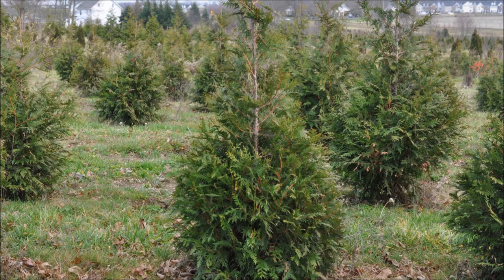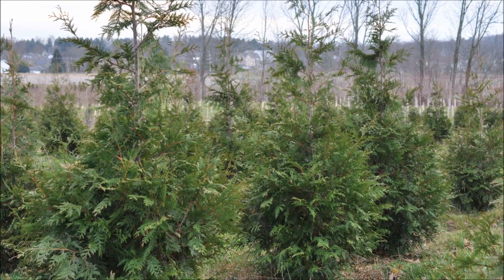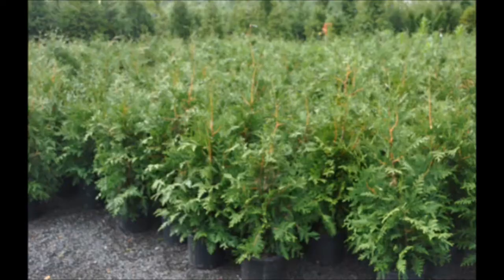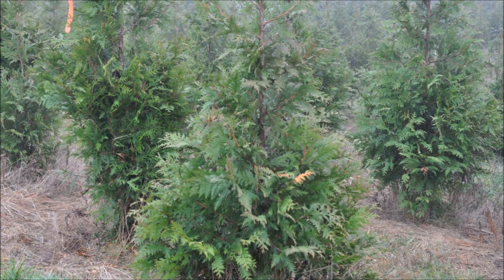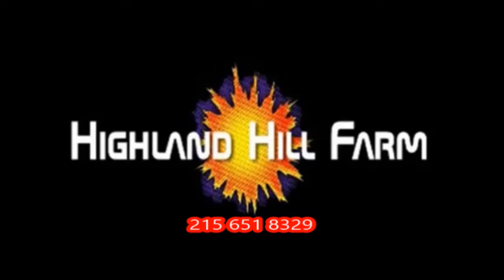How to Collect worms